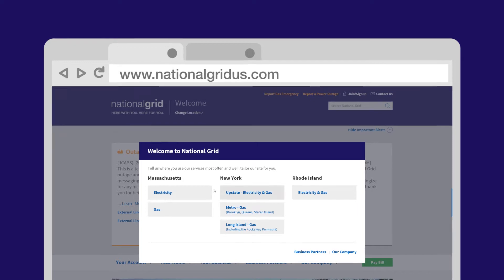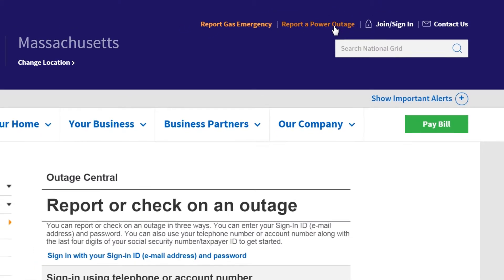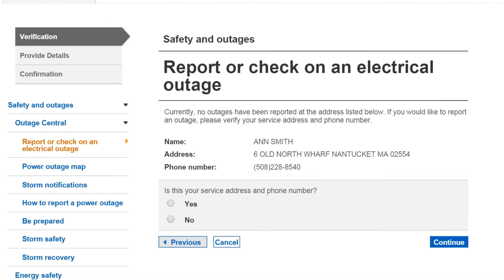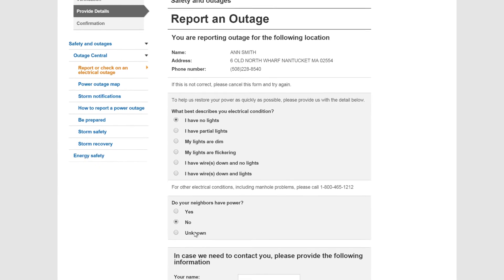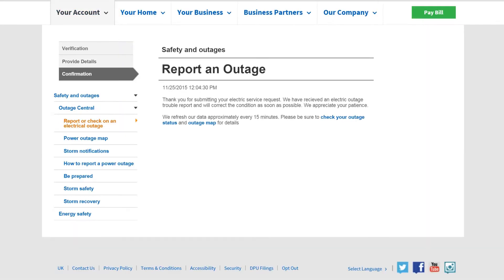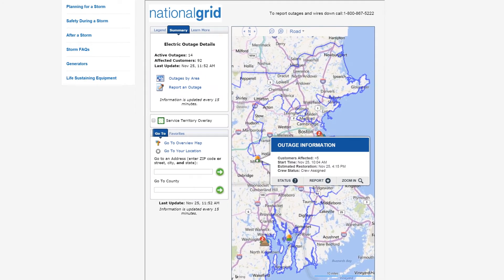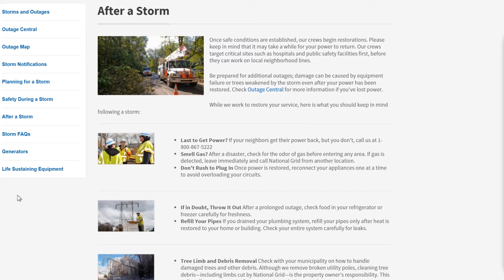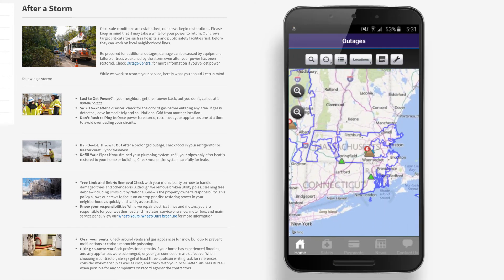National Grid: How To Report an Outage